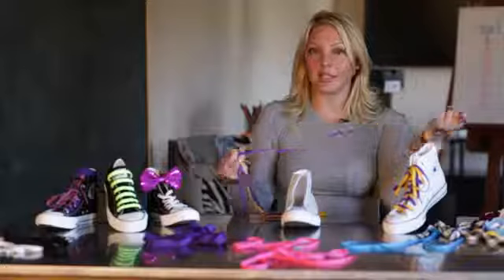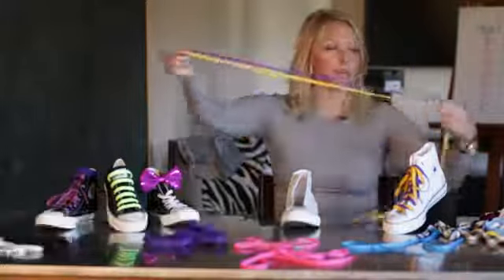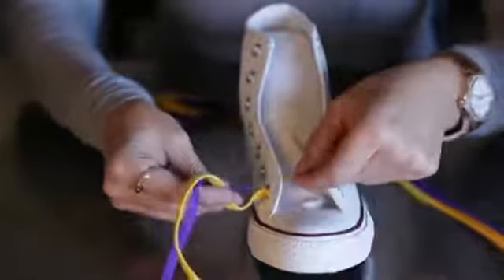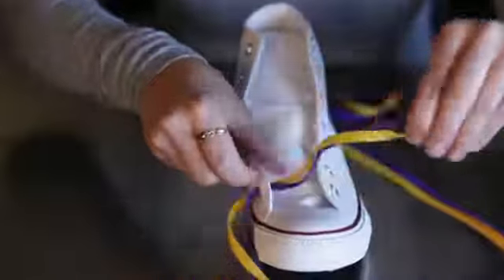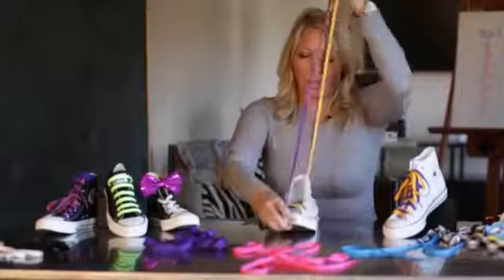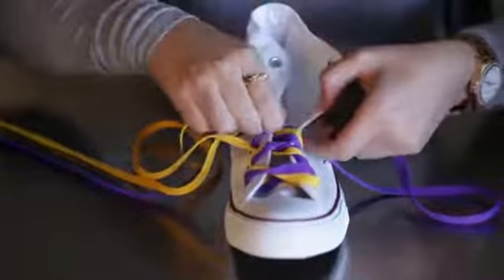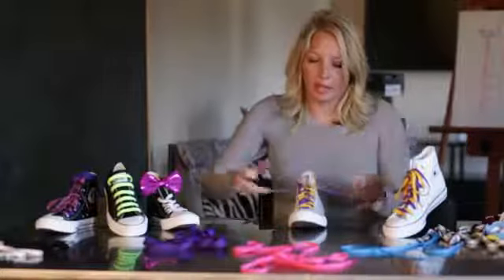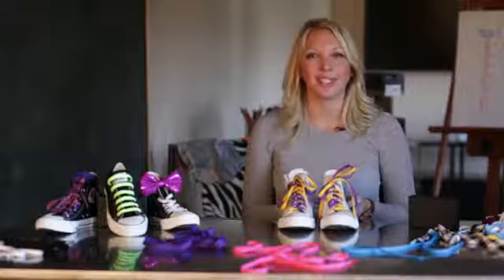How to Put Two Laces on One Shoe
How to Put Two Laces on One Shoe. Part of the series: Shoelace Tutorials. Putting two laces on one shoe will require the use of a very particular technique. Put two laces on one shoe with help from a closet organizing, SHOE-loving, DIYer in this free video clip.